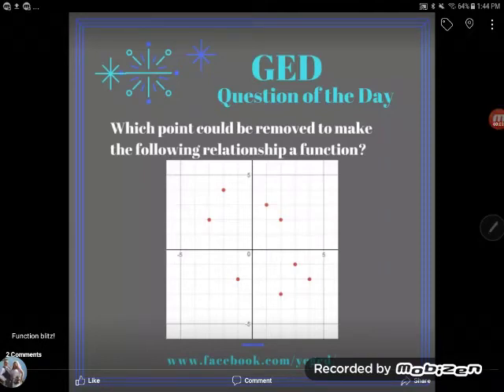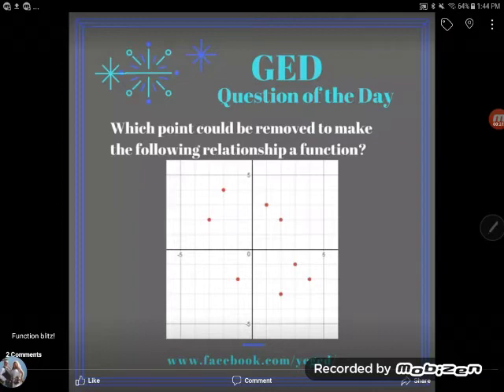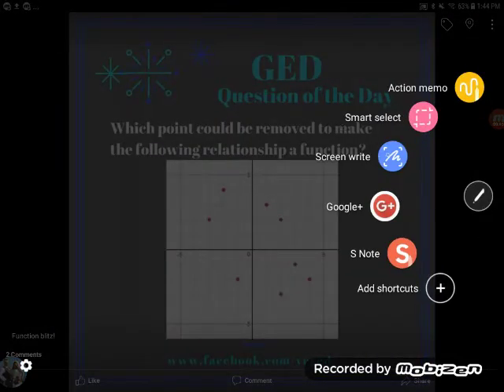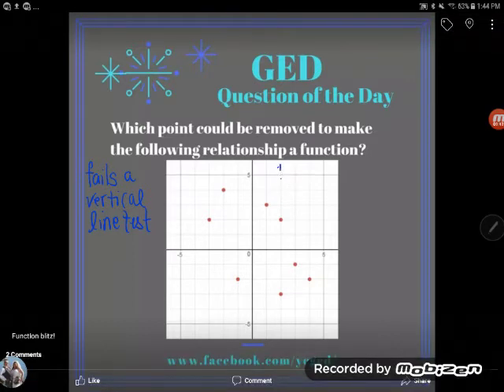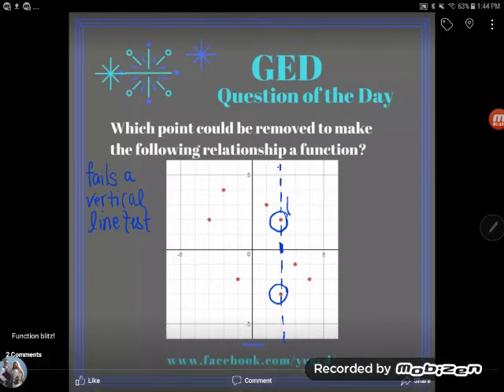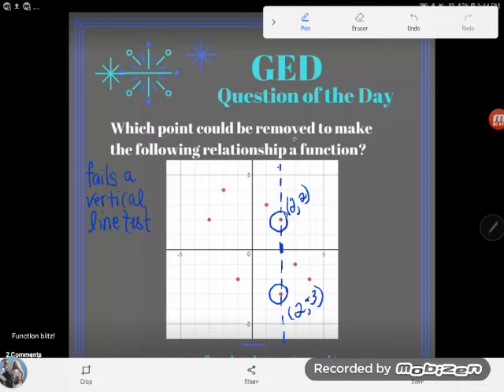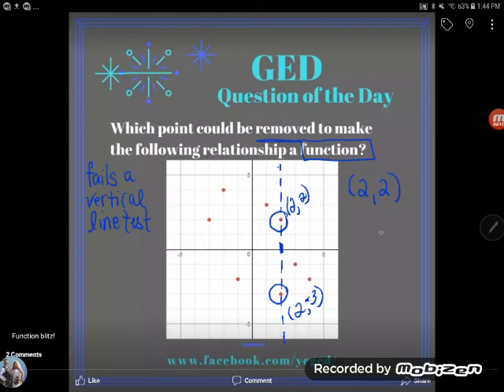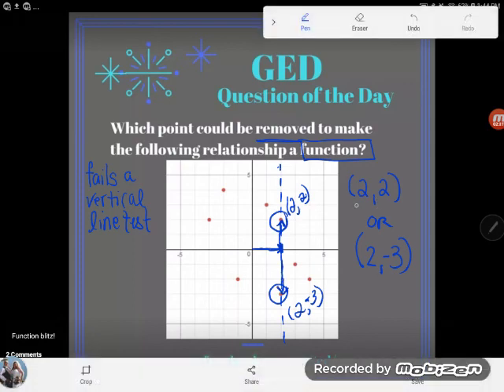GED Math: Remove a point to make a function: Example Problem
The GED often asks a weird question: what could you take away to turn a relationship into a function? Follow along as Kate determines which point must be removed in order for the relationship described on a graph to be a function.